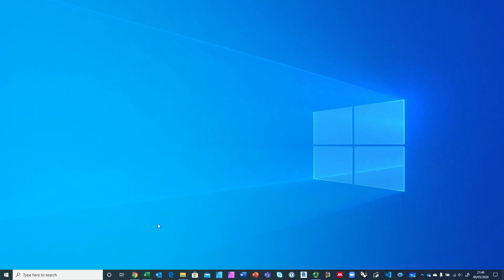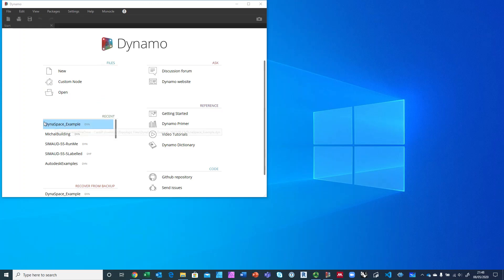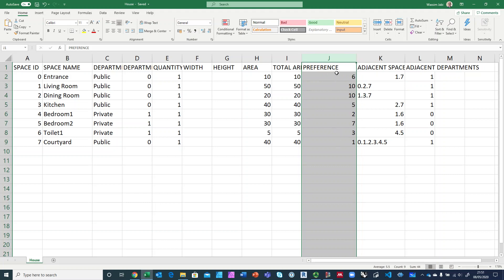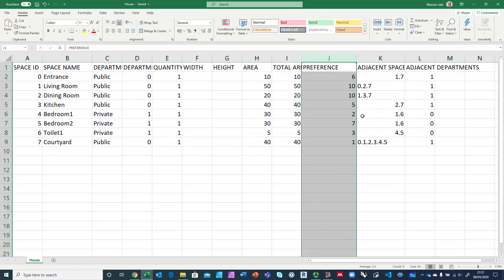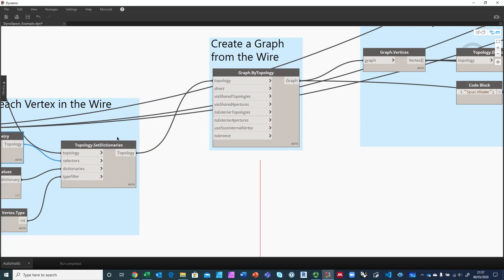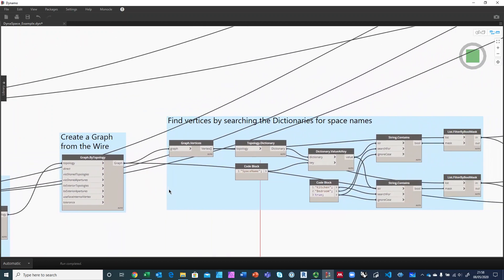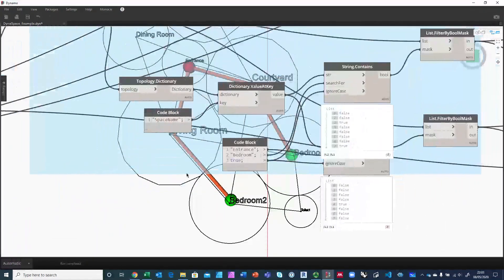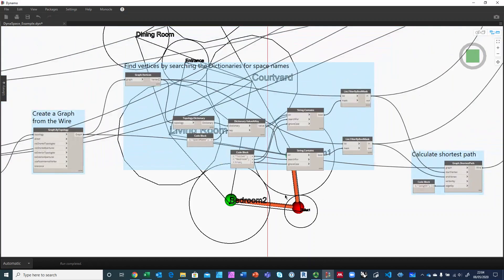Linking DynaSpace to Topologic for Space Planning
This video explains how I linked DynaSpace (a plugin for Dynamo) with Topologic for space planning.